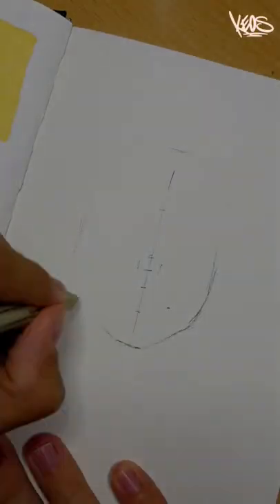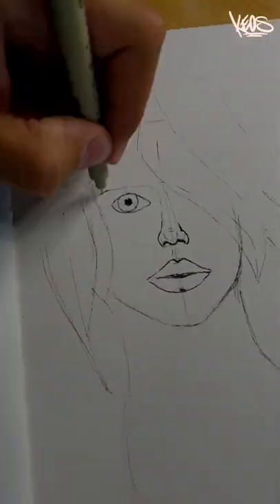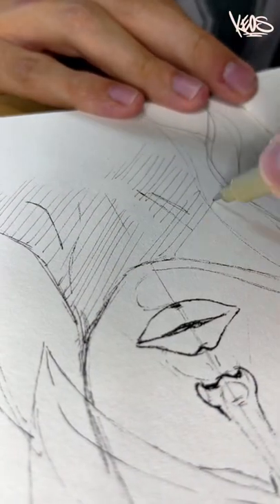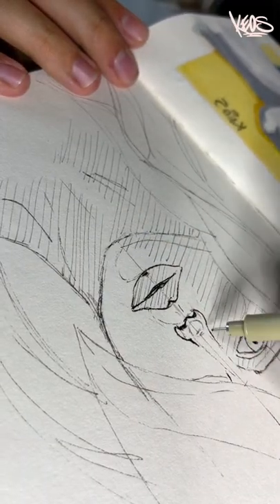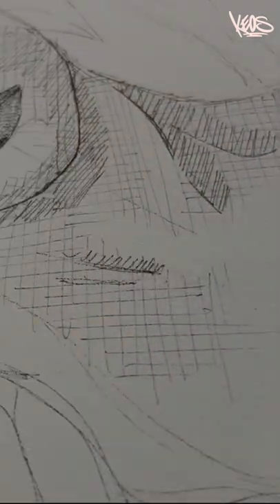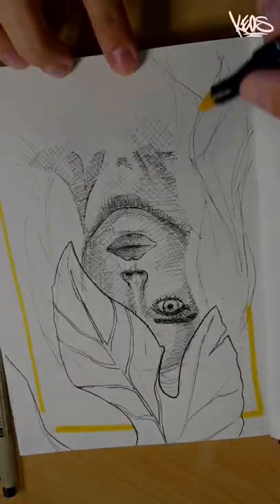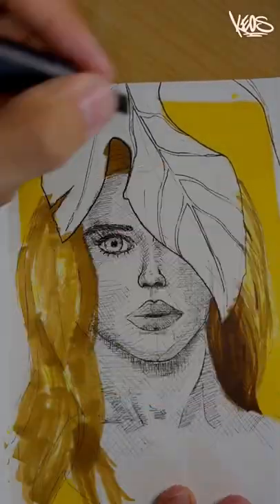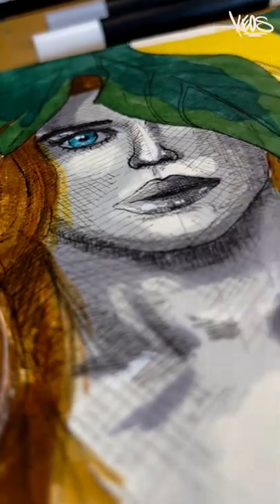FAST portrait-painting Tutorial! 😇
Going with a today! I wanted to show you my process to study portraits at the moment. They are very loose and far away from perfect, but they help me to get a better understanding of proportions and shades.
Do you think that this way is helpful for you? Or what are your ways to practice? 😇 i‘d like to read about that in the comments 🖤
See ya!